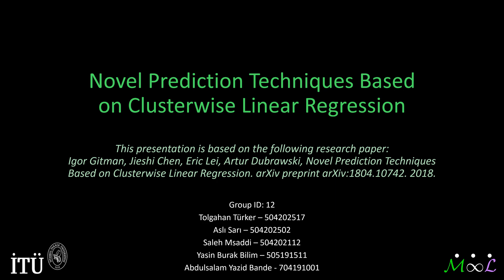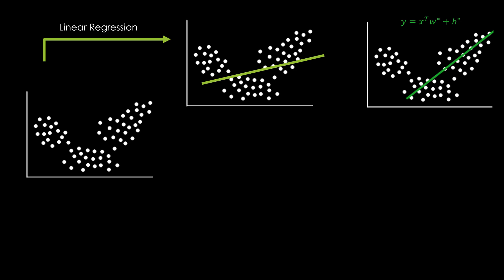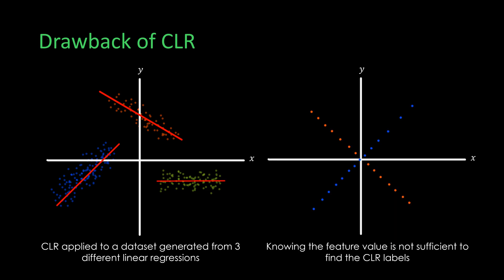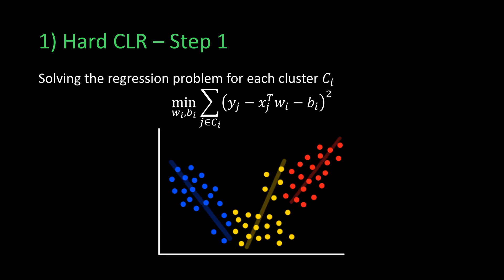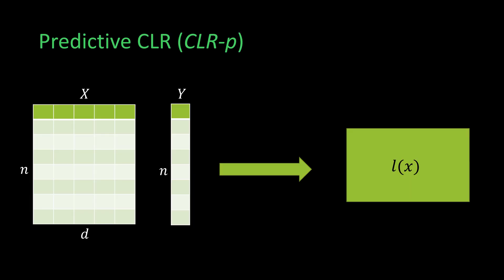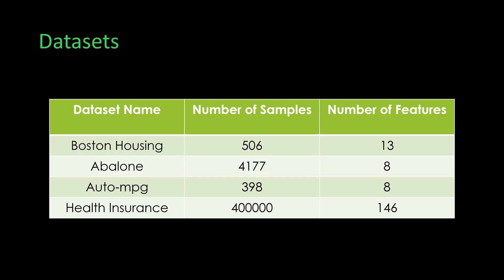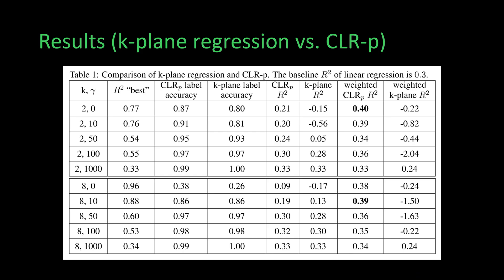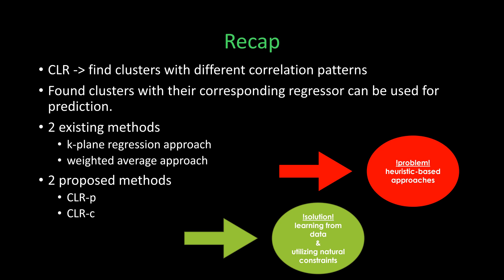Best Paper Presentation on Clusterwise Linear Regression (ML Spring 2021)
🏆 Presenters 🏆 Tolgahan Türker, Aslı Sarı, Saleh Msaddi, Yasin Burak Bilim and Abdulsalam Yazid Bande; Istanbul Technical University (Machine Learning course project, Best Project Presentation).

In this video, we are presenting the following research paper:
Gitman, I., Chen, J., Lei, E. and Dubrawski, A., 2018. Novel prediction techniques based on clusterwise linear regression. arXiv preprint arXiv:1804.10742.

Paper abstract: In this paper we explore different regression models based on Clusterwise Linear Regression (CLR). CLR aims to find the partition of the data into k clusters, such that linear regressions fitted to each of the clusters minimize overall mean squared error on the whole data. The main obstacle preventing to use found regression models for prediction on the unseen test points is the absence of a reasonable way to obtain CLR cluster labels when the values of target variable are unknown. In this paper we propose two novel approaches on how to solve this problem. The first approach, predictive CLR builds a separate classification model to predict test CLR labels. The second approach, constrained CLR utilizes a set of user-specified constraints that enforce certain points to go to the same clusters. Assuming the constraint values are known for the test points, they can be directly used to assign CLR labels. We evaluate these two approaches on three UCI ML datasets as well as on a large corpus of health insurance claims. We show that both of the proposed algorithms significantly improve over the known CLR-based regression methods. Moreover, predictive CLR consistently outperforms linear regression and random forest, and shows comparable performance to support vector regression on UCI ML datasets. The constrained CLR approach achieves the best performance on the health insurance dataset, while enjoying only ≈ 20 times increased computational time over linear regression.